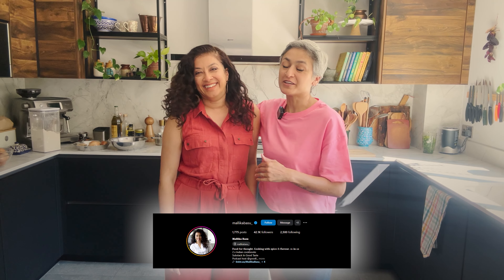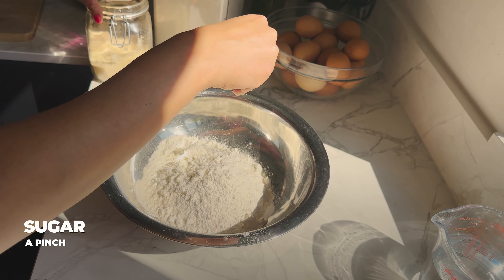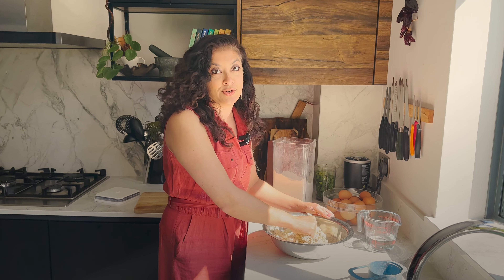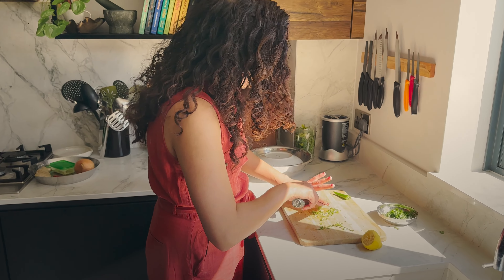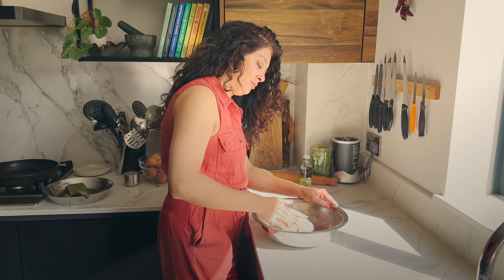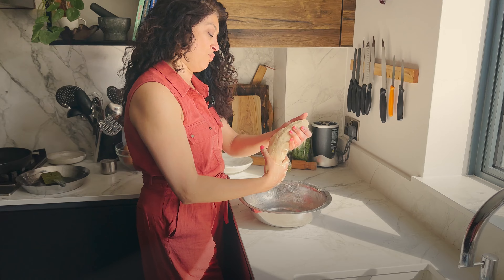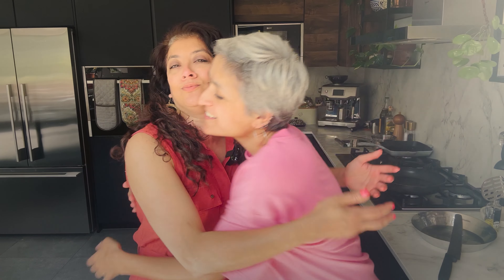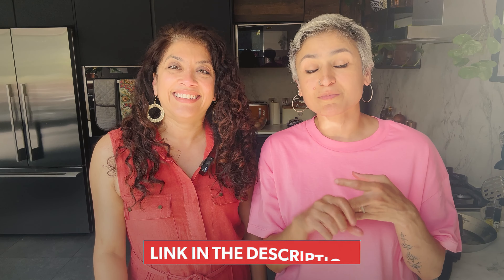MUGHLAI EGG PAROTHA RECIPE - A must try Bengali paratha recipe!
Making one of Kolkata's famous streetfood - Mughlai Parotha! such an easy and fun recipe to make for your meal or take it in your lunch box. Cooking this with me is my friend MALLIKA BASU -
Mallika's Book